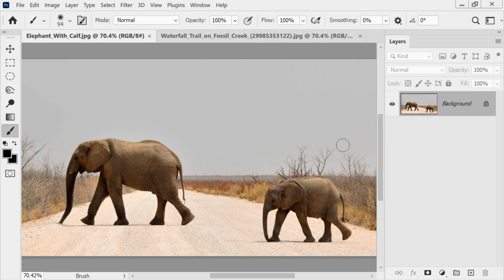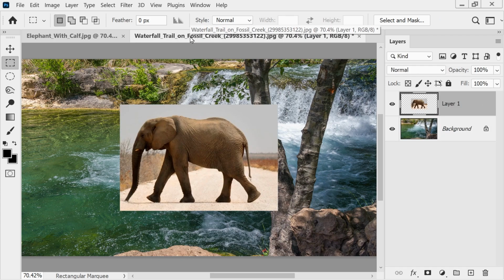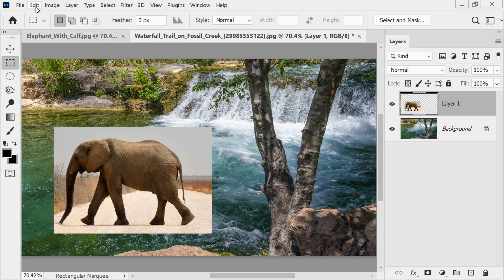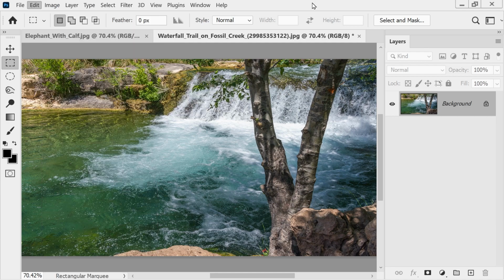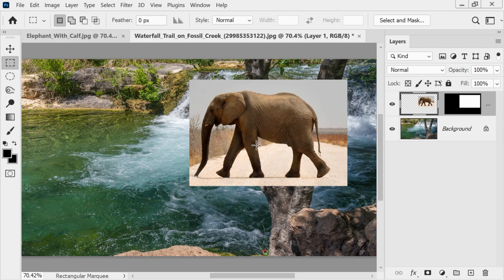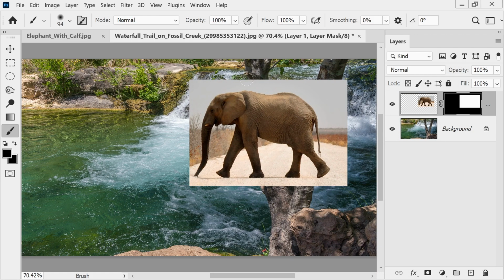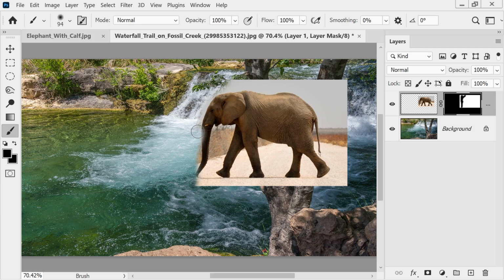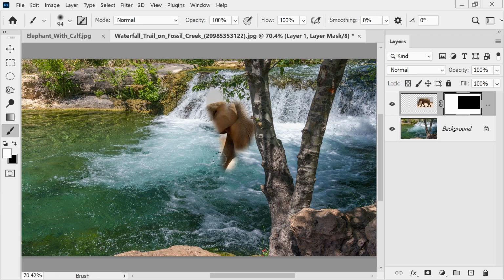Photoshop Paste Image into Selected Area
How to use the different paste modes - paste into, paste outside etc